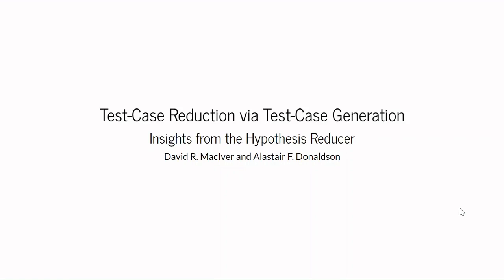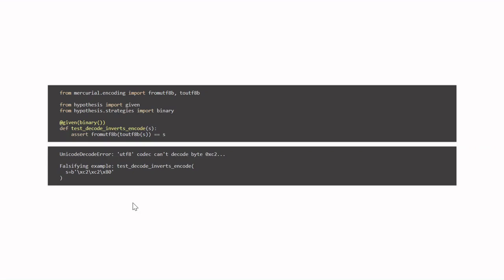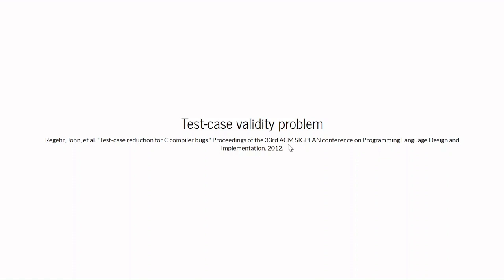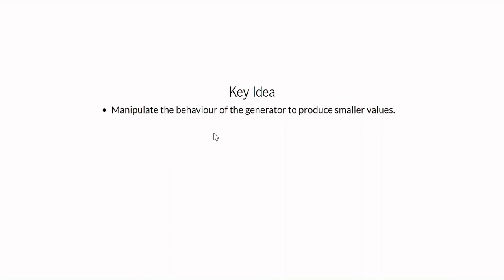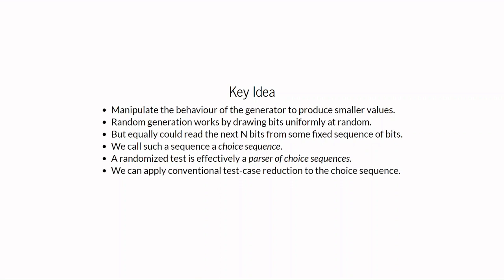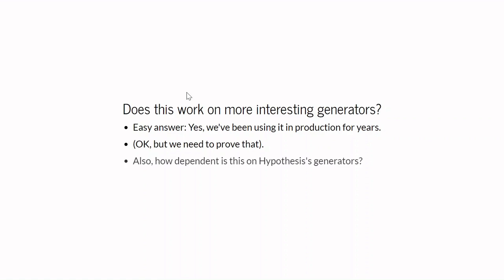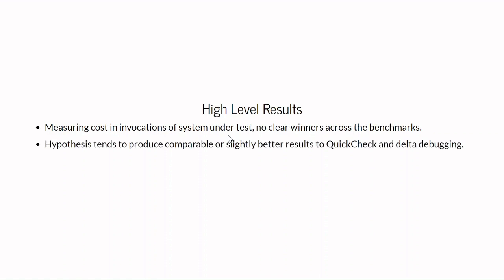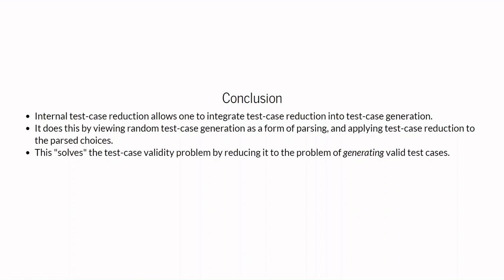Test-Case Reduction via Test-Case Generation: Insights from the Hypothesis Reducer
@DRMacIver talks about the approach to test-case reduction (shrinking) used in the Python property-based testing library, Hypothesis.

Paper DOI:
Presented at ECOOP 2020, part of SPLASH 2020
By David MacIver, Alastair Donaldson